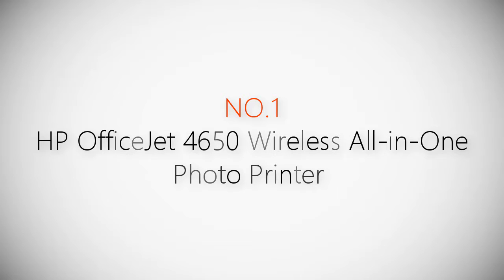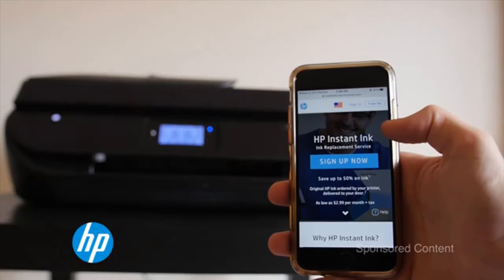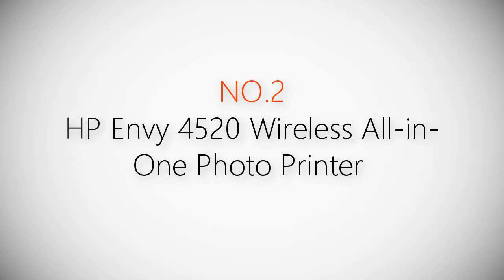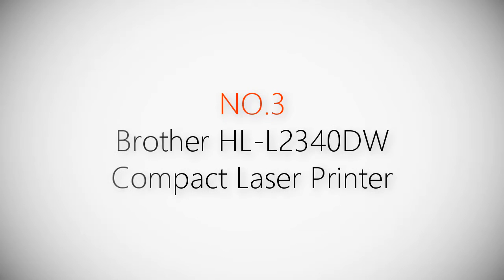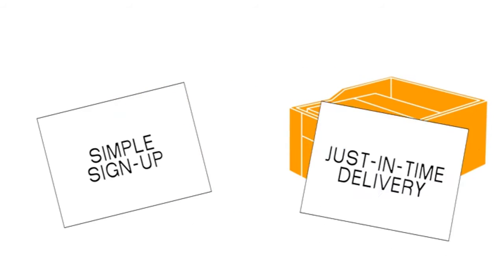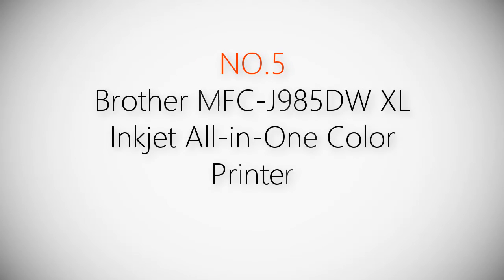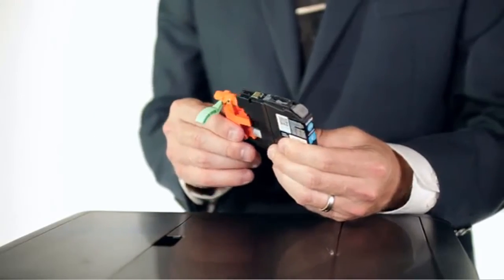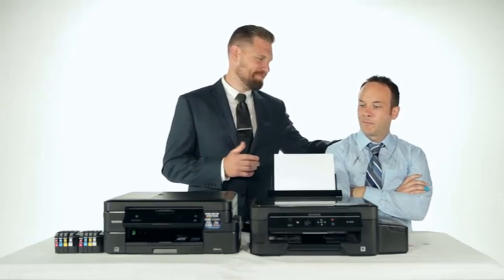Top 5 Best Printers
► Best Printers

► 1. HP OfficeJet 4650 Wireless All-in-One Photo Printer
► 2. HP Envy 4520 Wireless All-in-One Photo Printer
► 3. Brother HL-L2340DW Compact Laser Printer
► 4. Canon TS9020 Wireless All-In-One Printer
► 5. Brother MFC-J985DW XL Inkjet All-in-One Color Printer